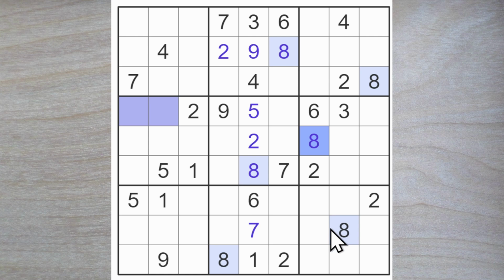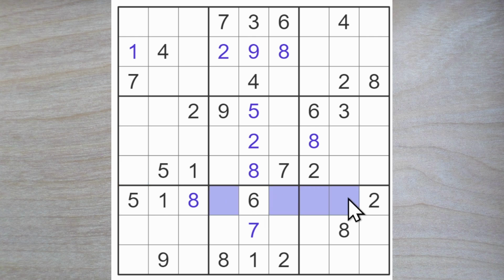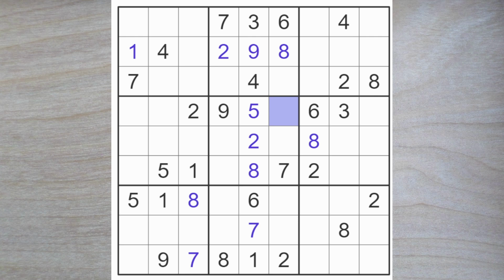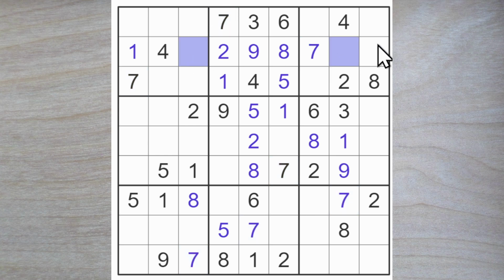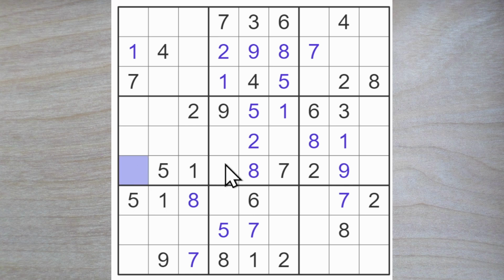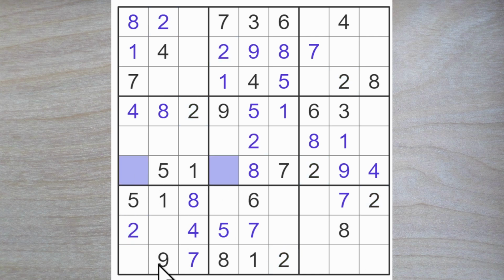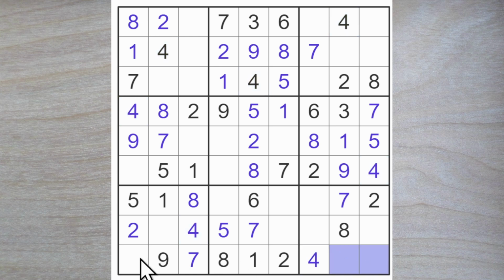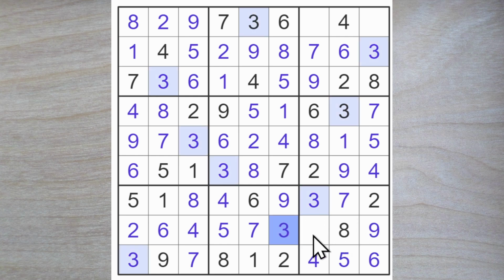Billed an evil sudoku by websudoku, but is it really? Hone your notation free solving skills here!